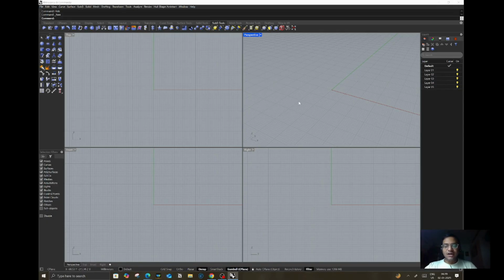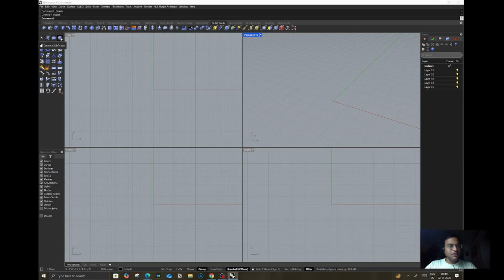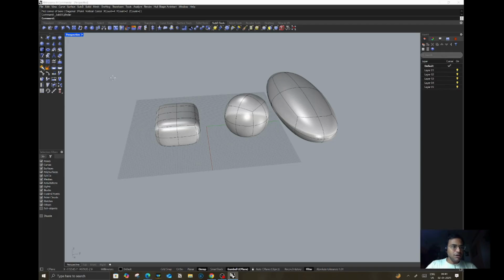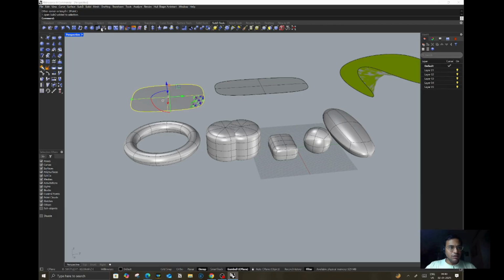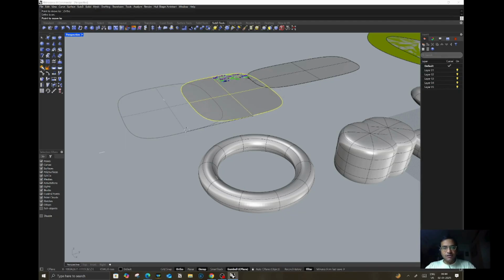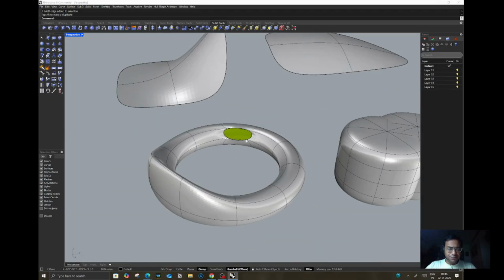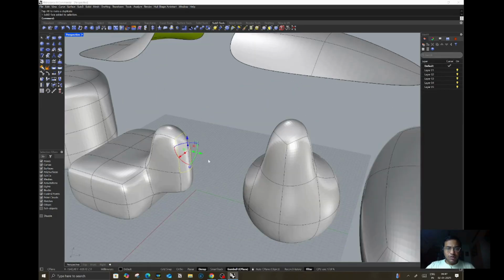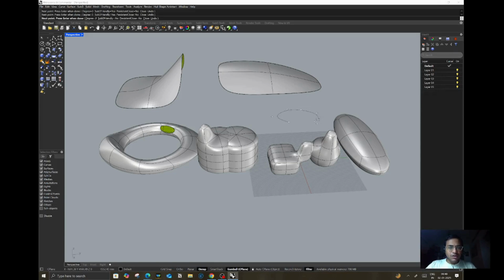RHino SUbD Basic Geometry in SubD